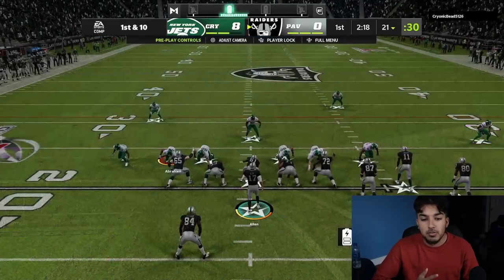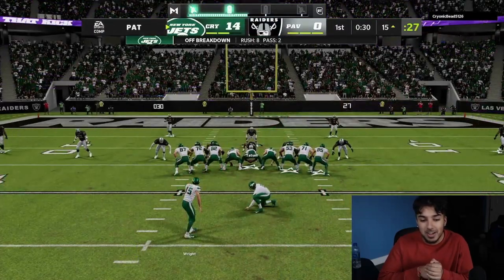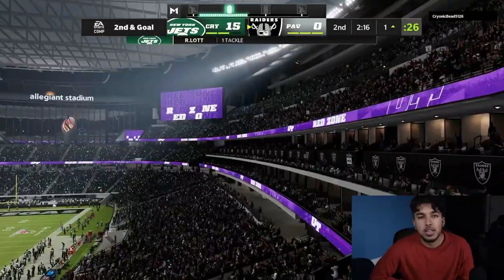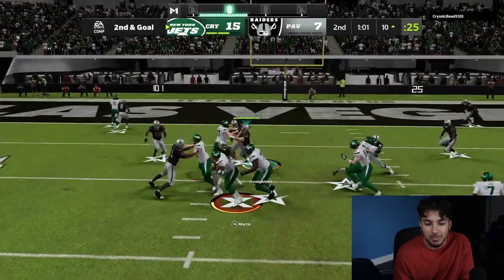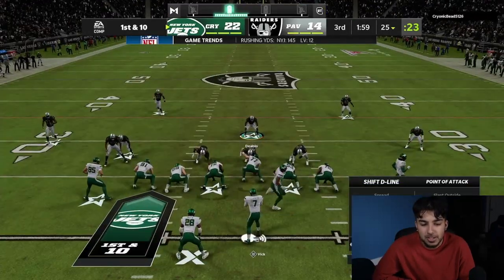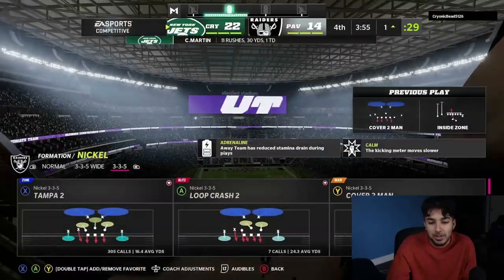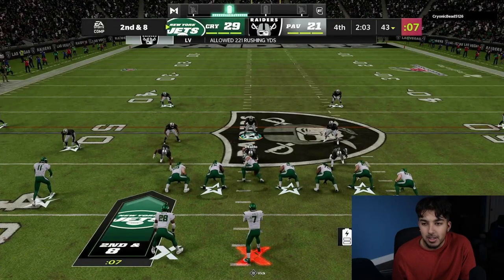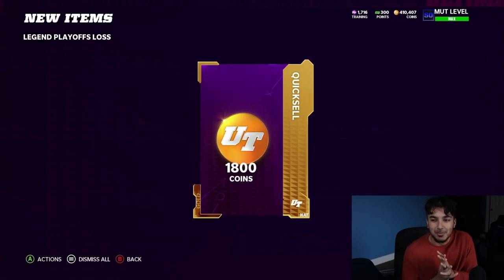95 Speed Vick is UNSTOPPABLE on the RPO Glitch